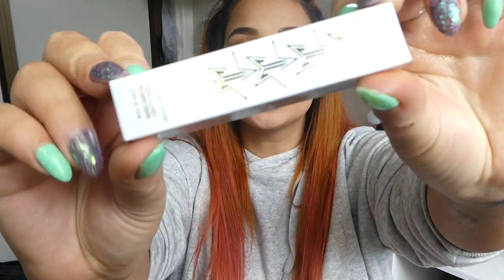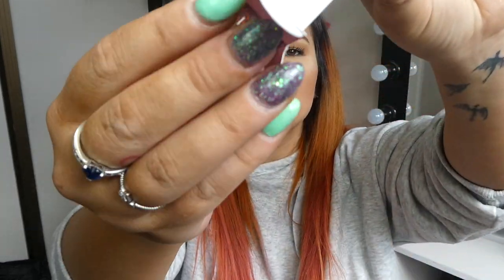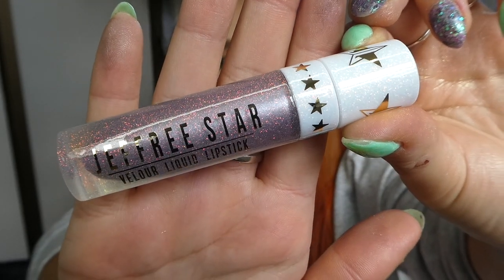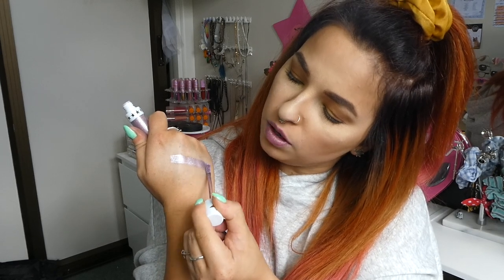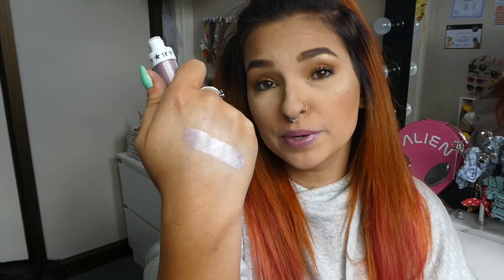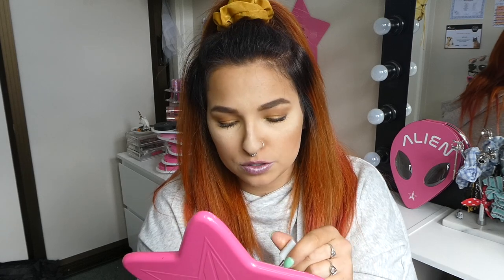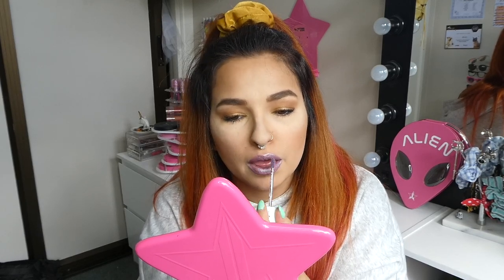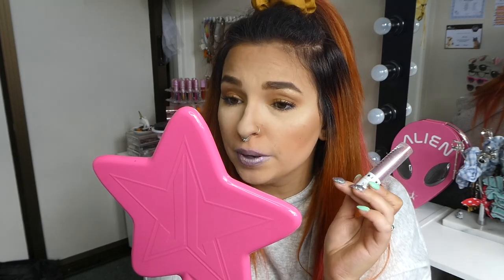Clout Lipstick Review and Swatch | JSC HOLIDAY COLLECTION | Cerise1307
ahahahahaahaha omg this don't should be called can't even, cause I just can't hahaha, What do you guys think?

Codes:

LiveGlam -